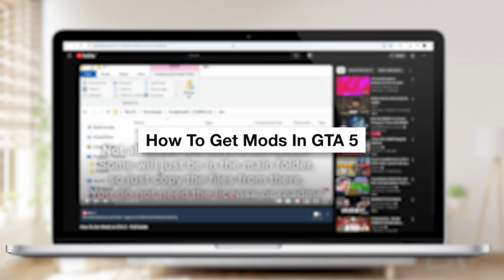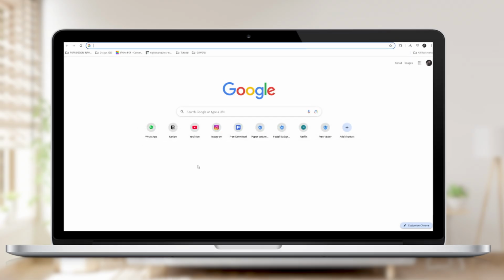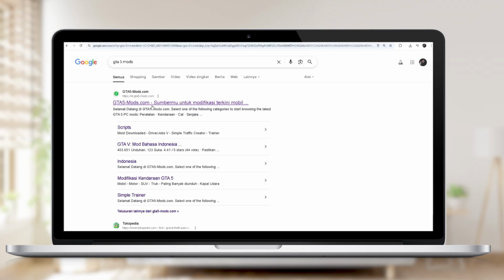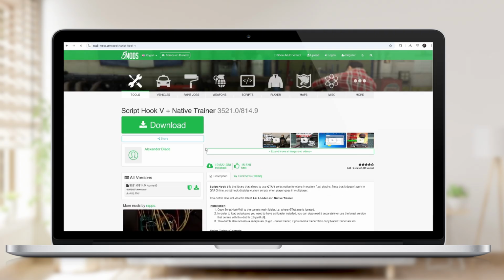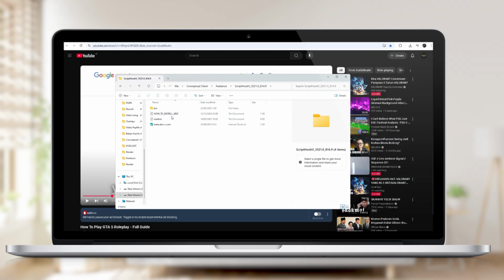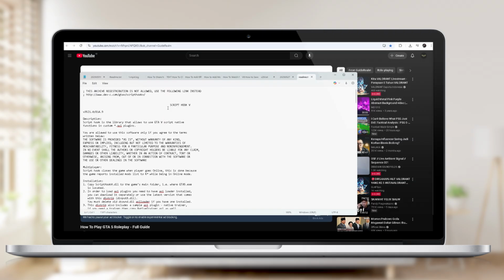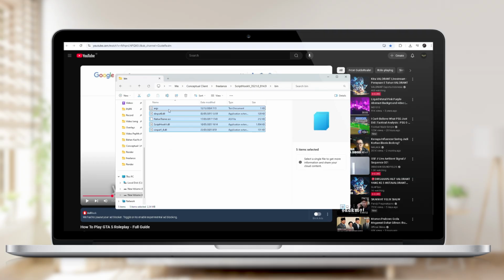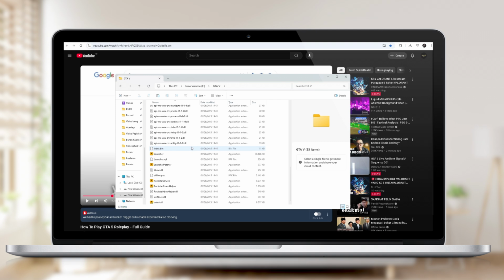How To Get Mods In GTA V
Want to know how to get mods in GTA V easily and safely? In this step-by-step guide, you'll learn how to install GTA V mods on PC, including Script Hook V, OpenIV, and other essential tools. Whether you're adding cars, maps, or gameplay tweaks, this video shows you exactly how to mod Grand Theft Auto V without crashing your game. Perfect for beginners looking to upgrade their GTA V experience with mods. Watch now and start customizing your game today!